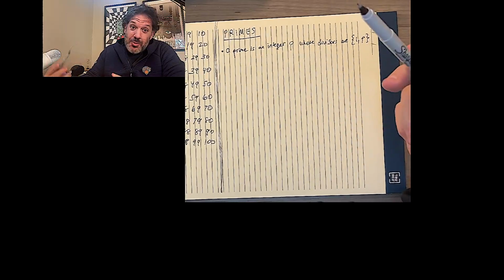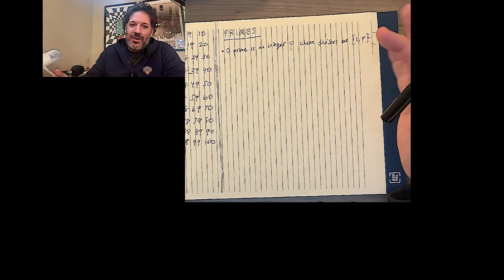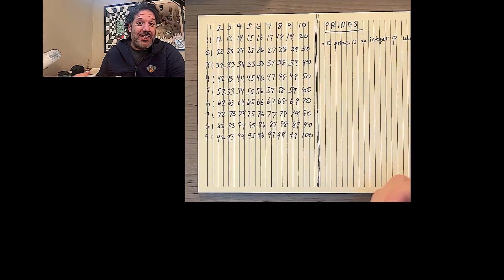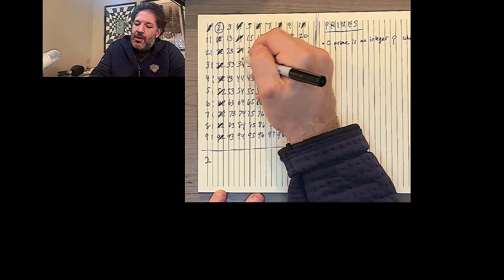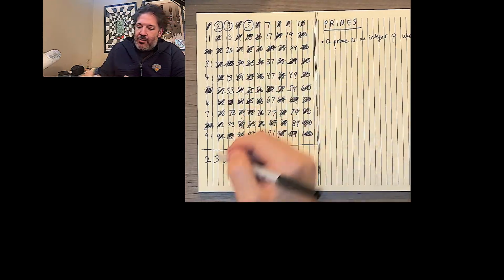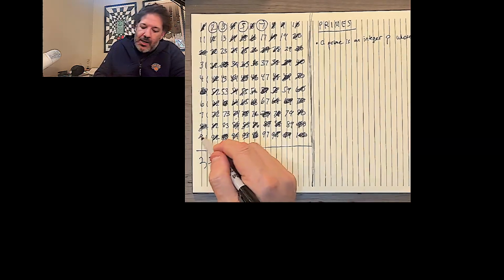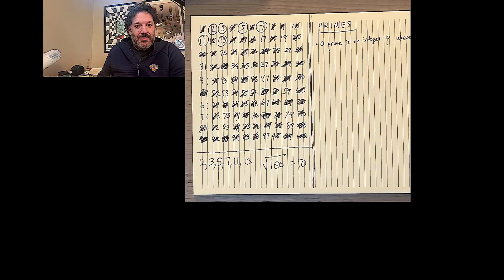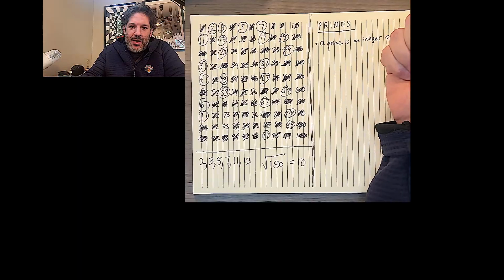What is a Prime Number